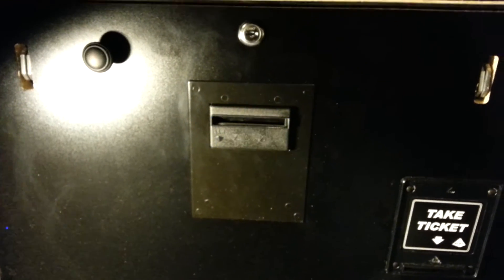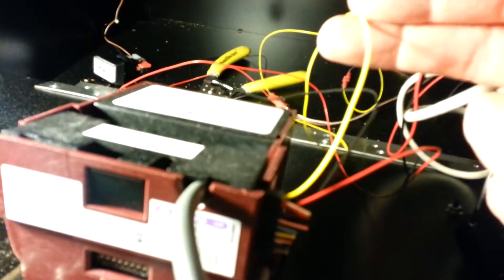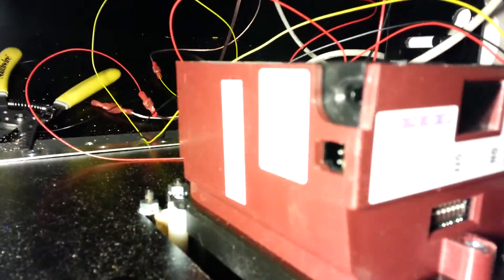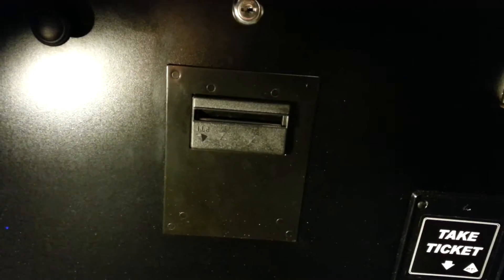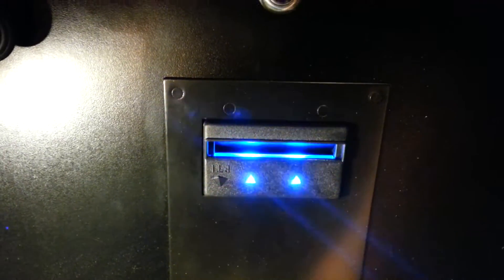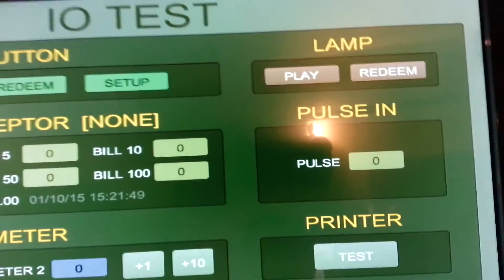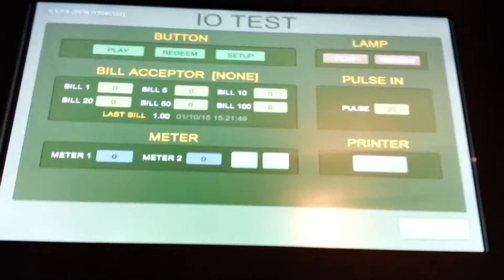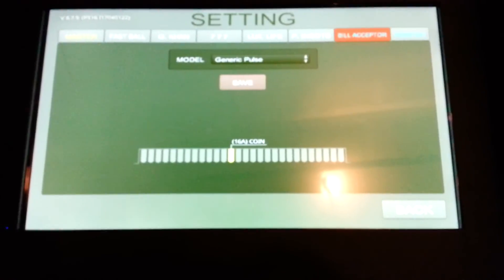Apex 7600 - Programming Tutorial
Just a simple down and dirty video how to setup your 7600 pyramid bill validator for pulse. Download programing sheets at: